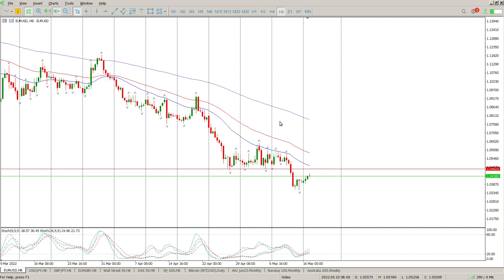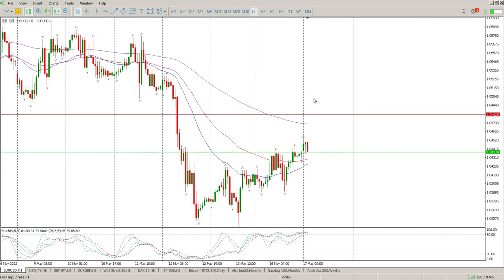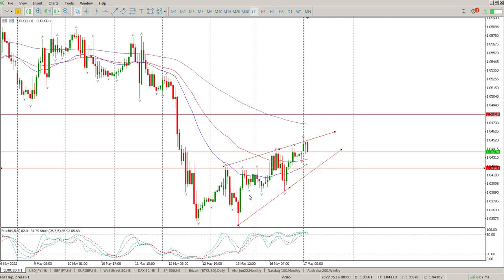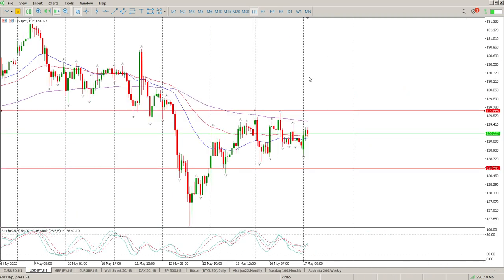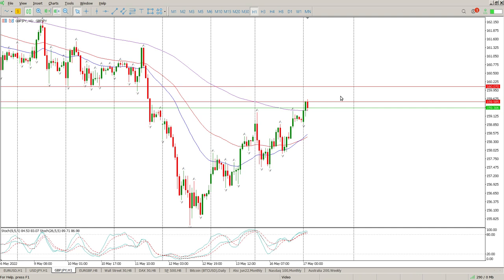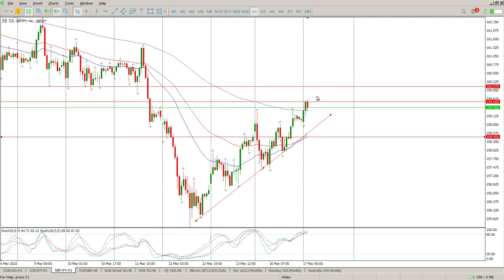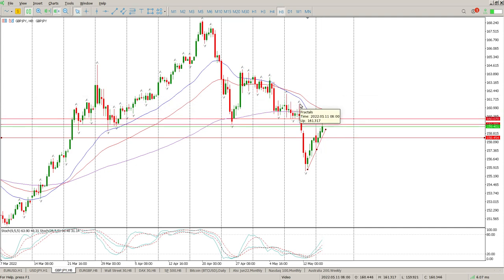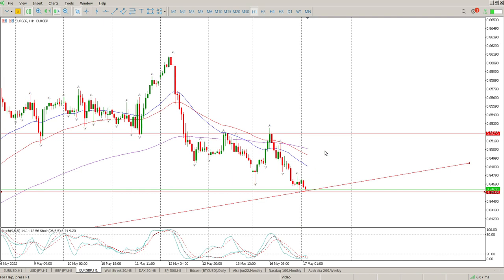EUR/USD Forex Today 17 May 2022 Technical Analysis. Daily market analysis